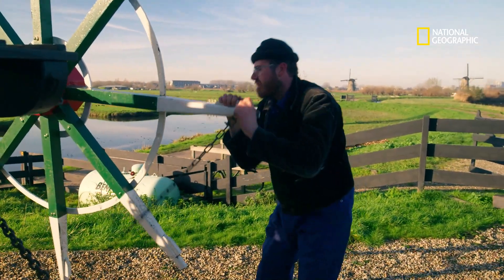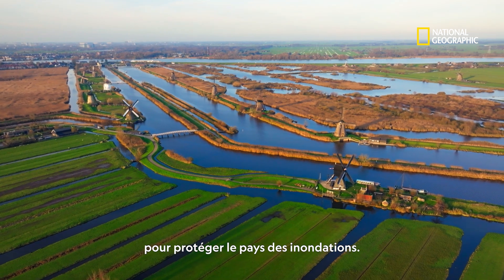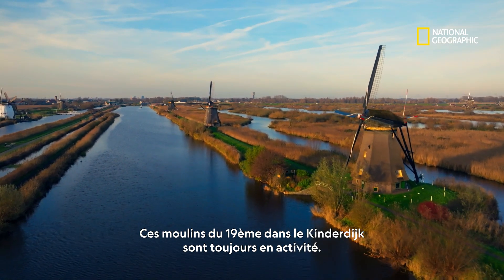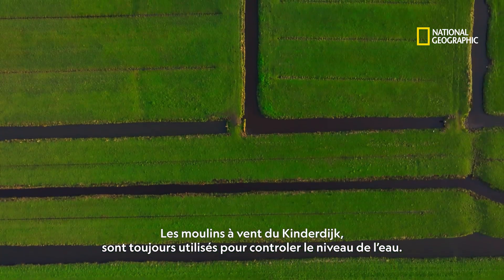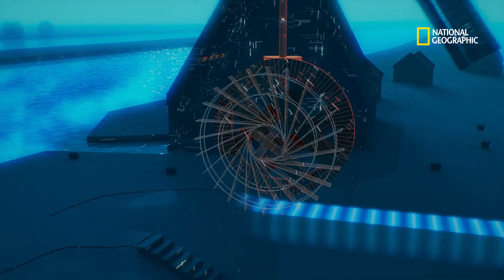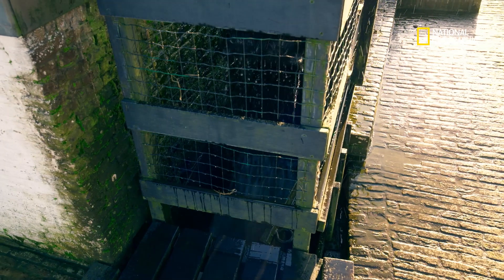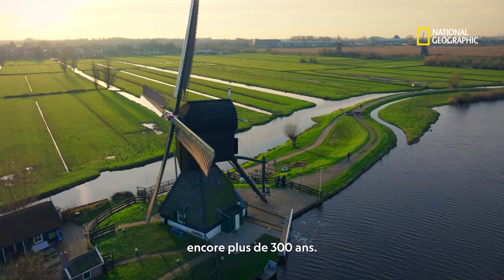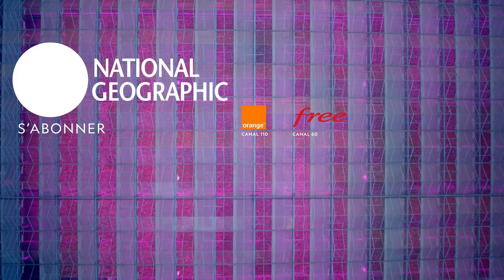Moulin à vents : secrets et fonctionnement | MERVEILLES D'INGÉNIERIE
Découvrez les coulisses des moulins à vent : à quoi servent-ils et comment fonctionnent-ils ?

Ne manquez pas Merveilles d'ingénierie, tous les vendredis à 21.00, à partir du 3 octobre sur National Geographic.

National Geographic : inspirer l'explorateur qui sommeille en chacun de nous.
📺 - Orange (canal 110) et Free (canal 60)